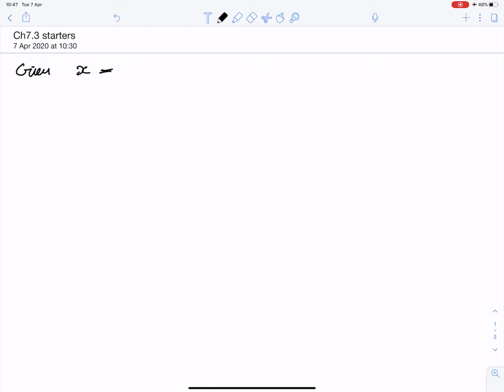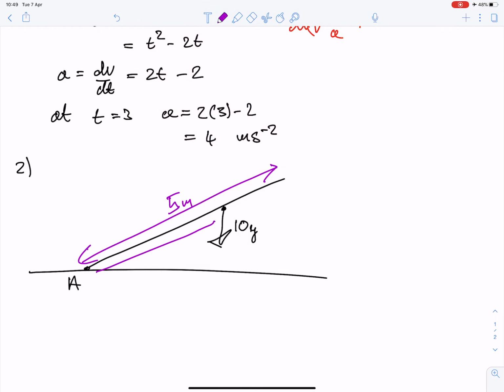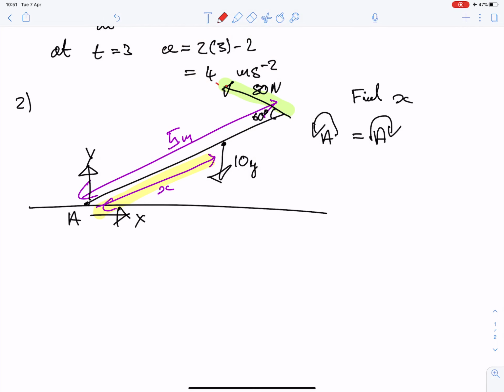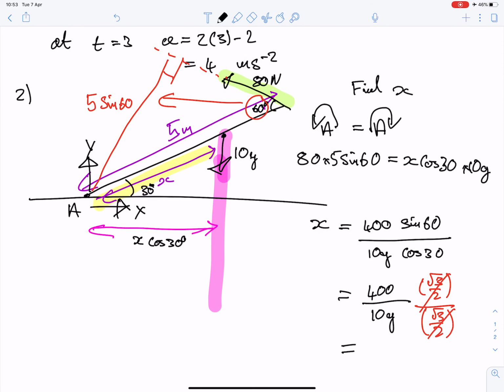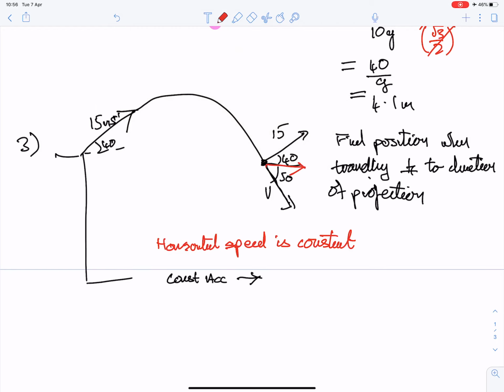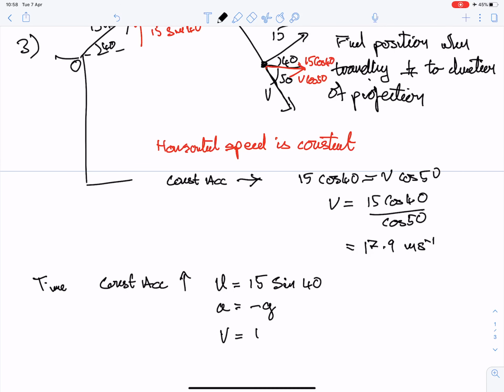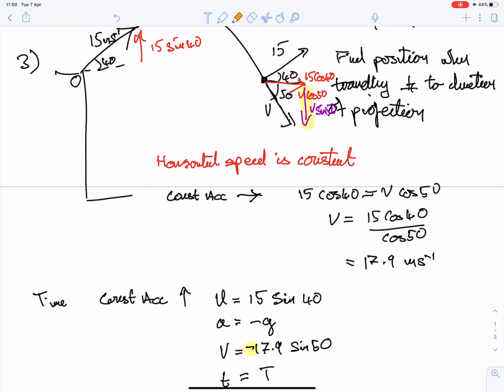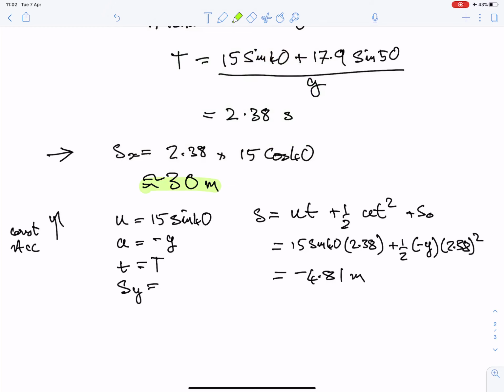Chapter 7.3 starters